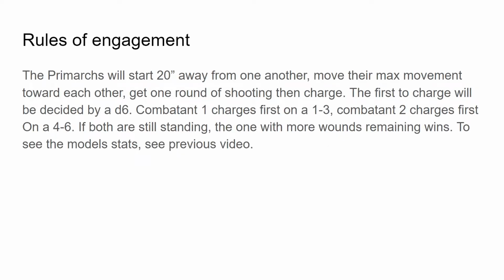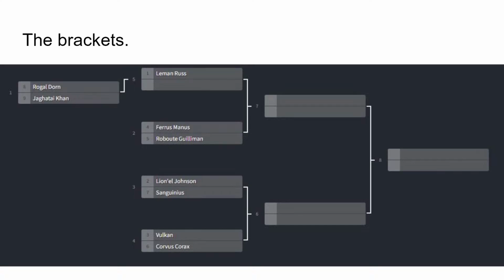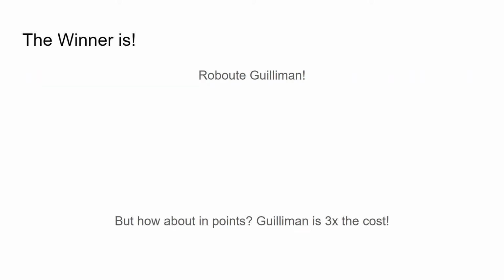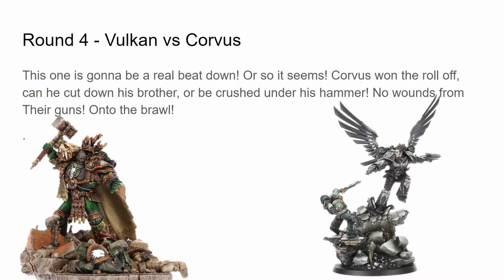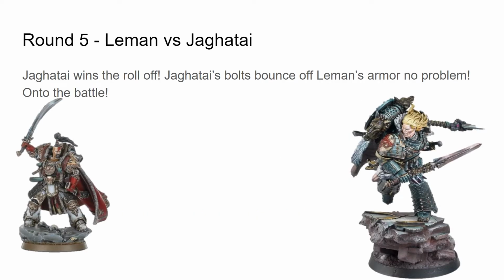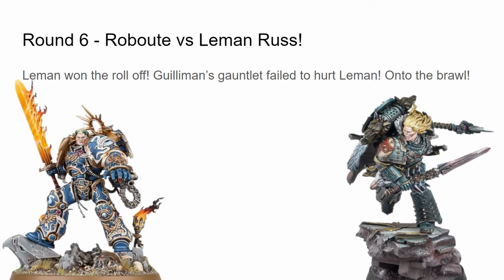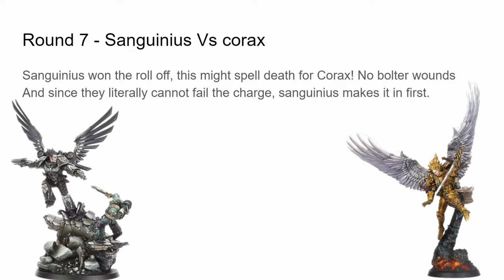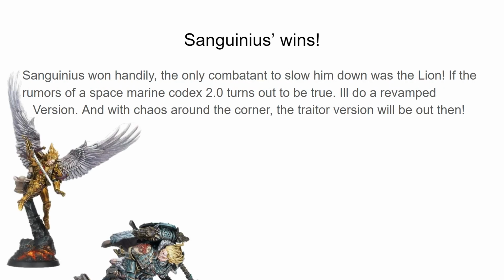THE FIRST PRIMARCH TOURNAMENT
this is just a fun little romp having a bunch of smash captains smash into each other. make sure to check in every day for a brand new video every day in july!